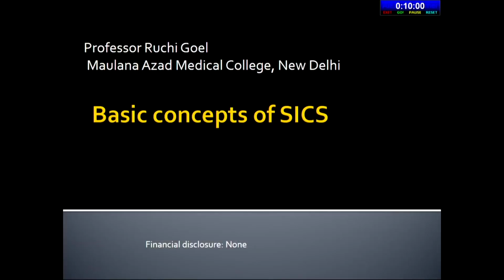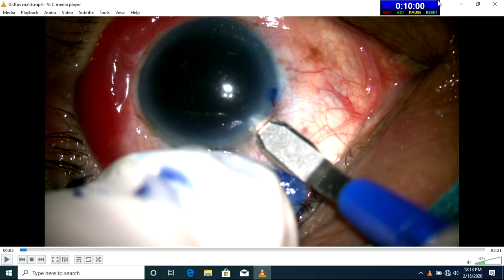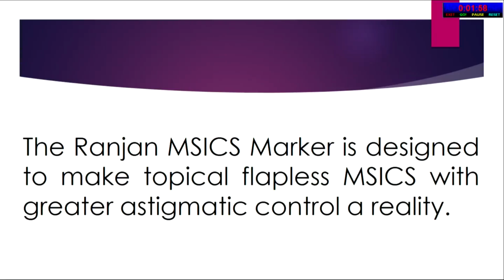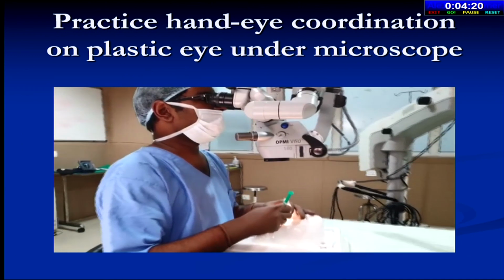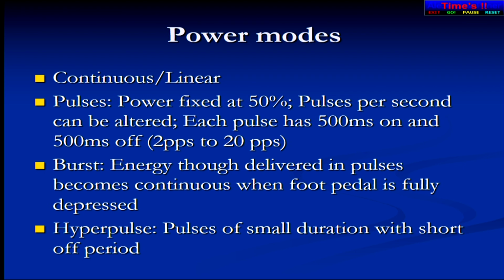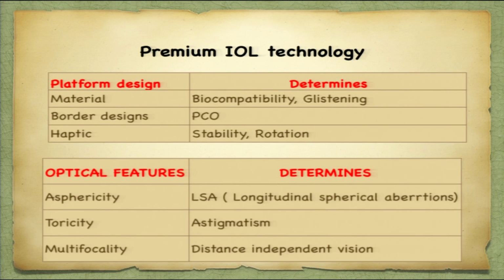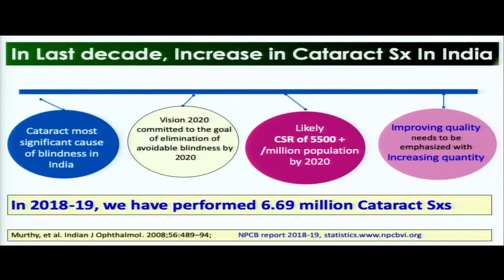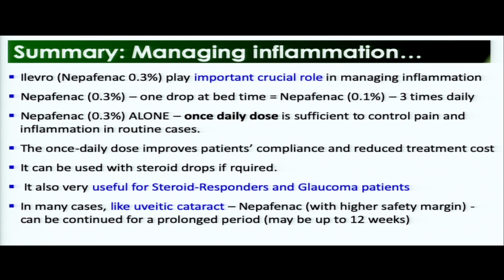AOC2020 - IC210 - The Cataract Armamentarium: Ecce, Sics, Phaco, Smart Sics, ..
Main Speaker - Dr.Pratyush Ranjan